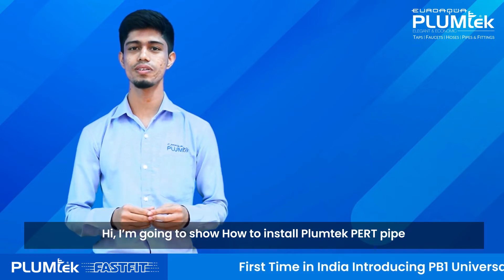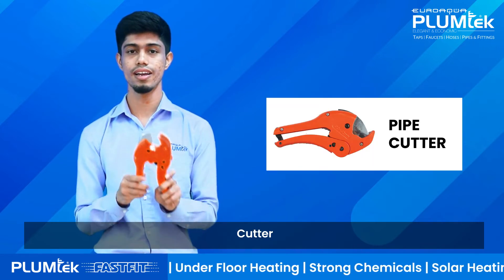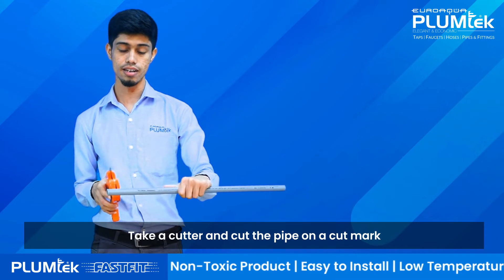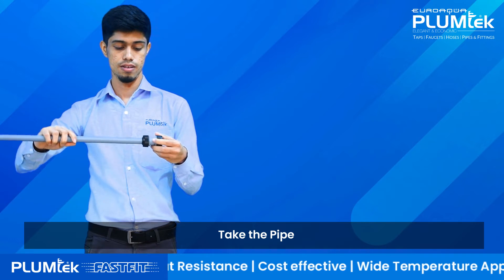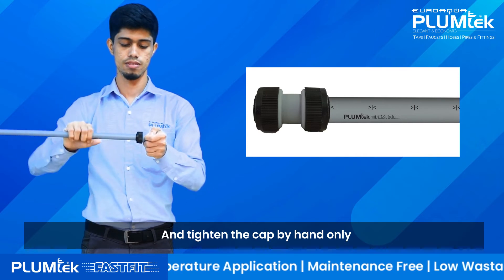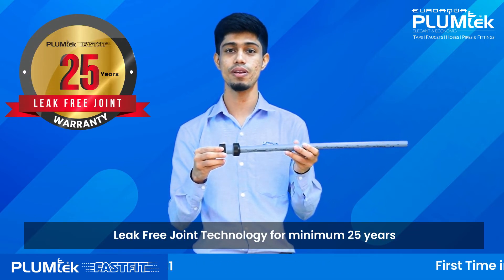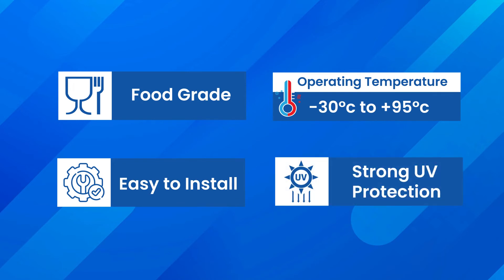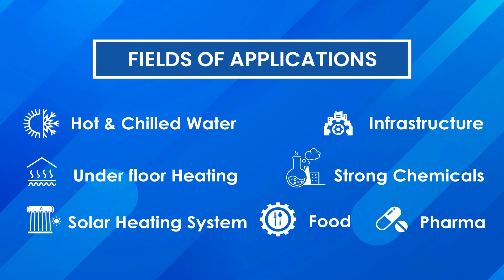How to install Plumtek PERT pipe| Plumtek Fastfit |PB1 universal pushfit |Installation Method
We Euroaqua Plumtek Private Limited! We are one of the largest manufacturer of Taps, Faucets, Hoses, Valves, Fittings, PPR Pipes, PERT pipes & all bath needs.

We are the First manufacturer in India to introduce the Universal Pushfit System PLUMTEK FASTFIT

We're compliance with international standards on the use of plastics materials for the transportation of drinking water. Prevents growth of bacteria & algae.

The backbone of any water distribution system is the piping system. We provide a full range of world class PERT piping system designed with modern technology which works well in all conditions.

PERT pipes and fittings of various sizes are available and deliverable to any locations across the  world.